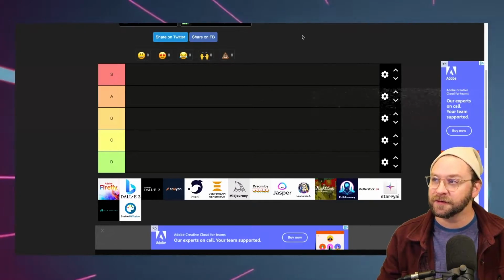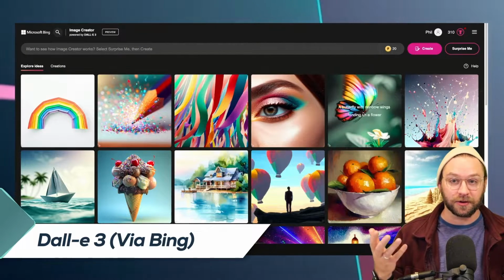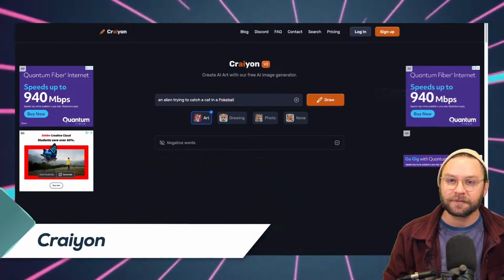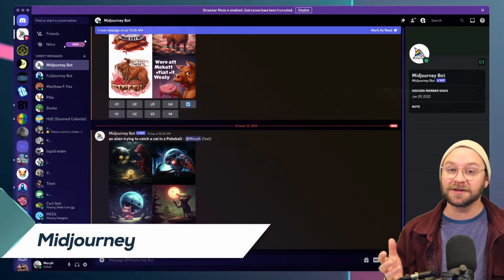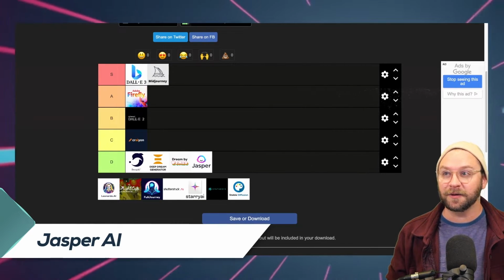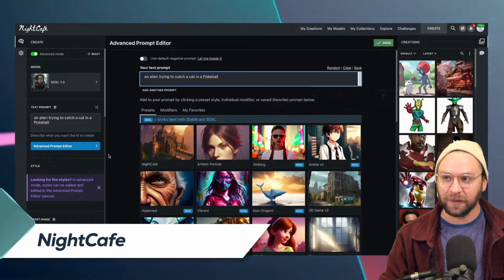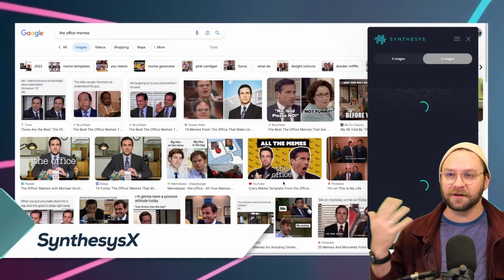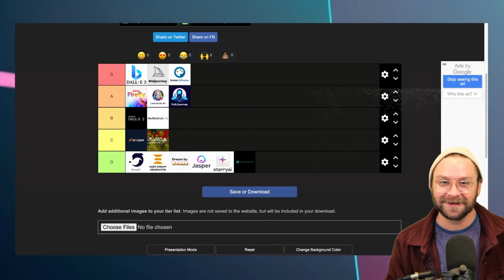Definitive AI Image Generators Tier List - AI Roundup Ep. 32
On today’s Roundup, we’re taking a look at every AI image generator I could get my hands on and putting them in their own tier list!

Story Links:
Make your own version of this Tier List: